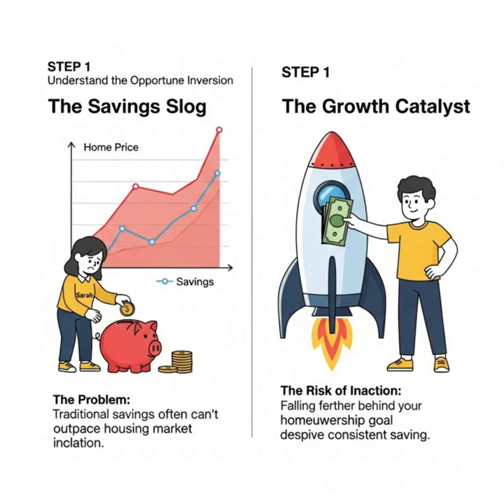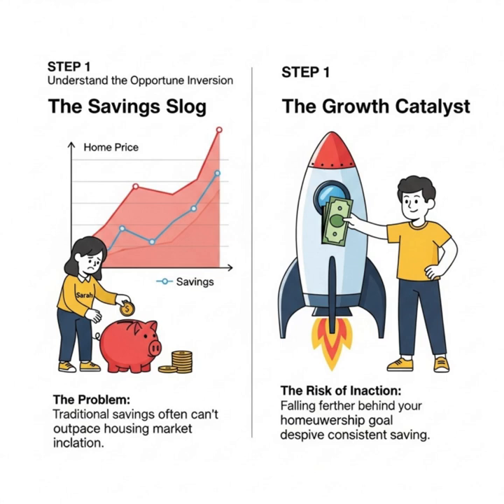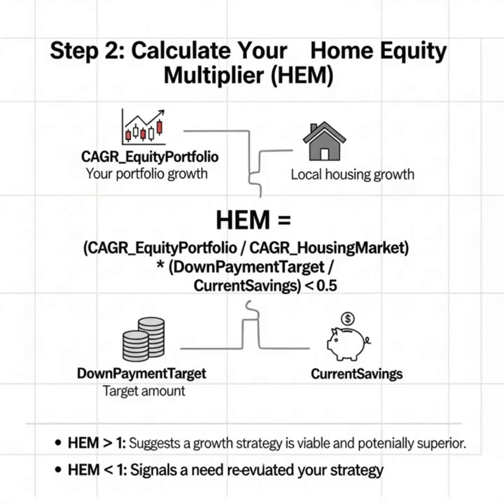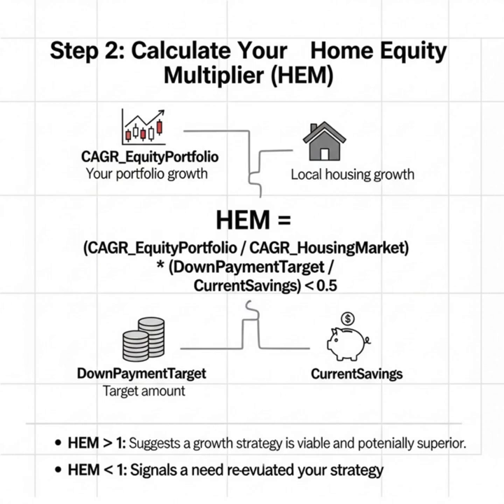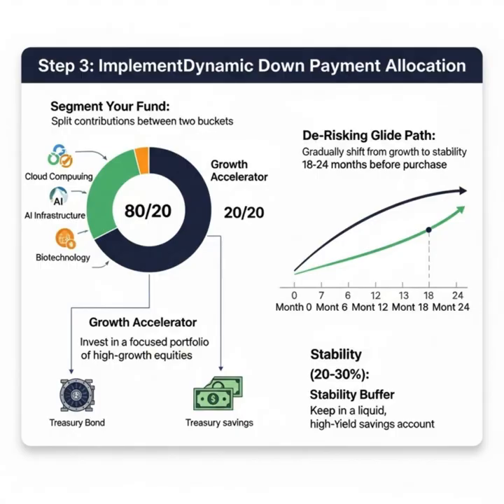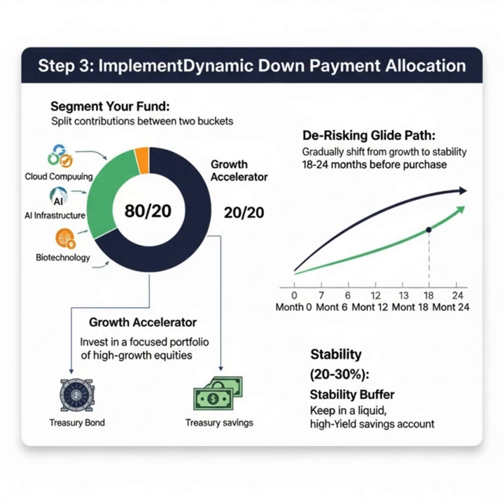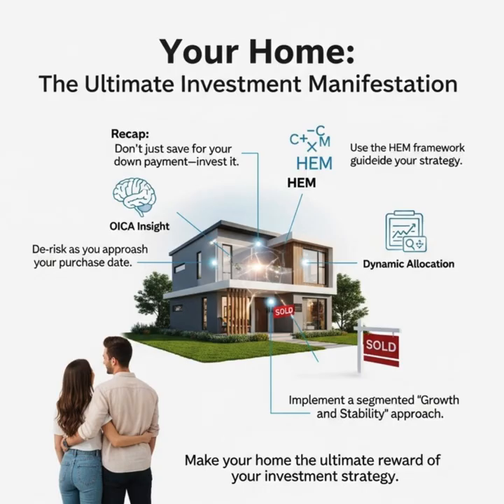Your Dream Home Starts Today: How Smart Investing Builds Tomorrow’s Keys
Your dream home isn’t built overnight — it’s funded by today’s smart moves. In this video, we connect stock market growth with real estate dreams — showing how consistent investing today can open the doors to your future home.
Don’t miss the real stories of missed chances and long-term wins.